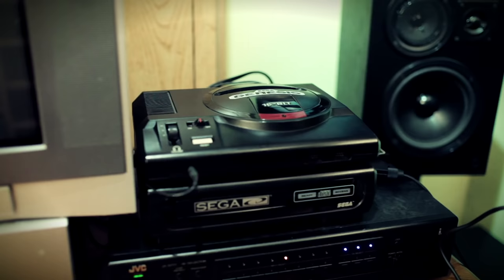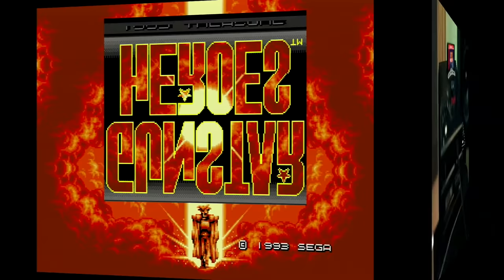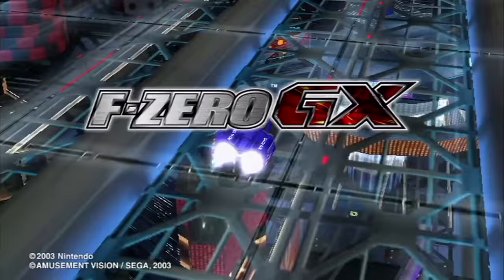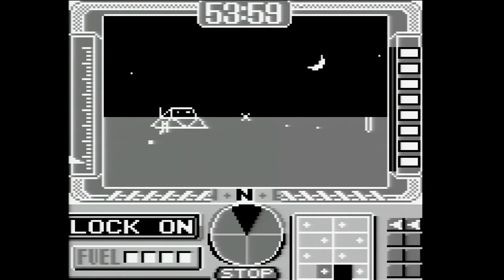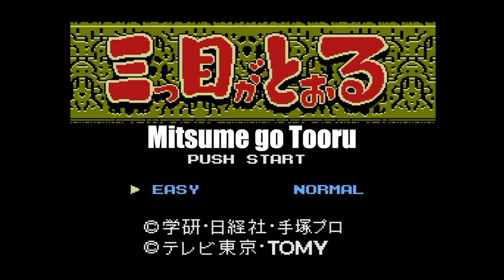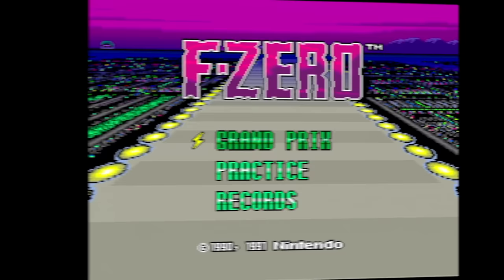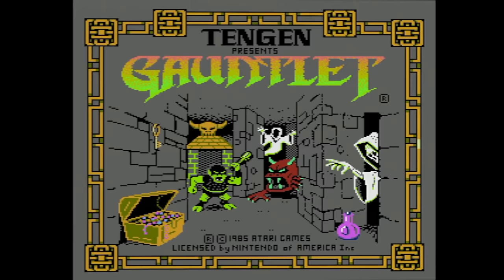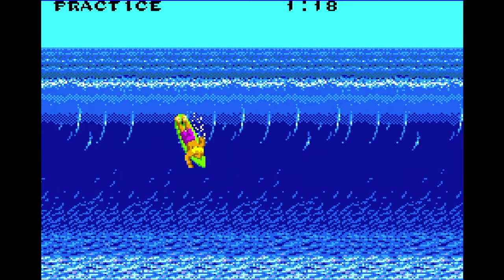Games That Push Hardware Limits Crunch 1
This video is a collection of the first 7 "Games That Push Hardware Limits" episodes. That's 113 very impressive-looking and sounding games shown!
0:00 - Pushing Hardware Limits #1
29:02 - Pushing Hardware Limits #2
59:28 - Pushing Hardware Limits #3
1:26:03 - Pushing Hardware Limits #4
1:53:43 - Pushing Hardware Limits #5
2:22:01 - Pushing Hardware Limits #6
2:50:17 -Pushing Hardware Limits #7

►The Game Sack Web Site!